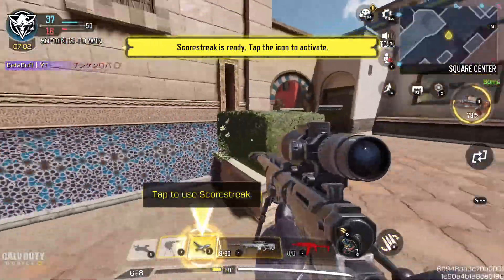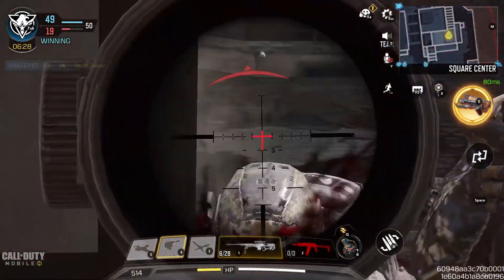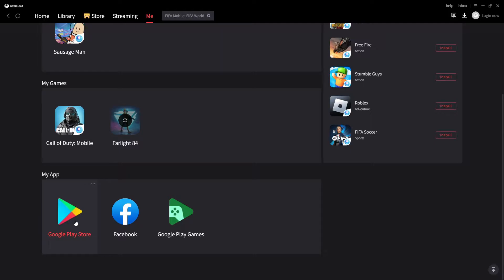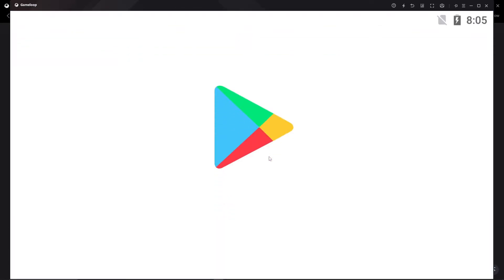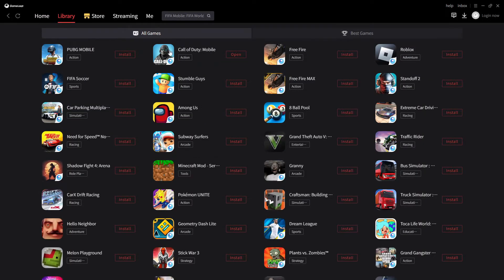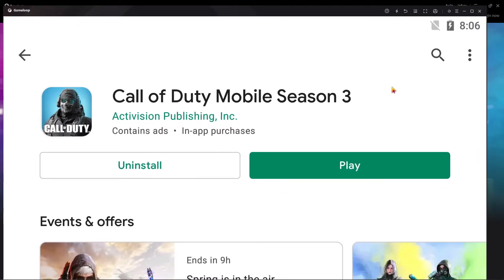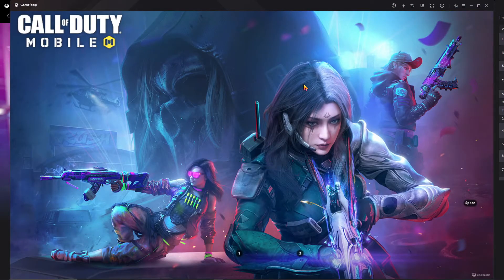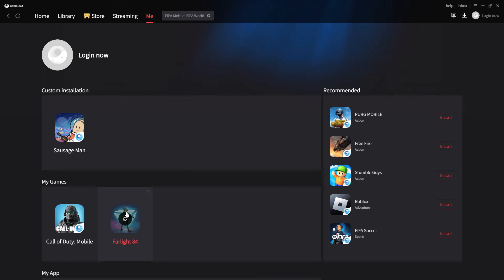FIX FAILD TO INSTALL APK PLEASE TRY AGAIN COD MOBILE GAMELOOP EMULATOR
In this video i am going to show you how to FIX FAILD TO INSTALL APK PLEASE TRY AGAIN COD MOBILE GAMELOOP EMULATOR